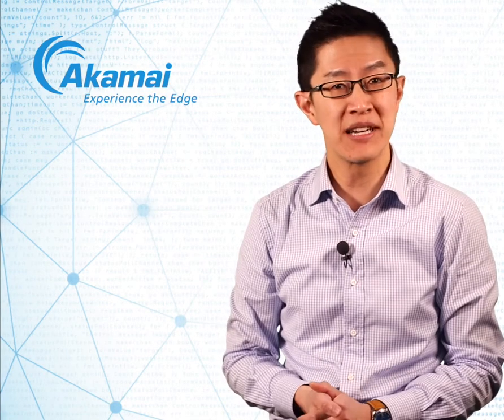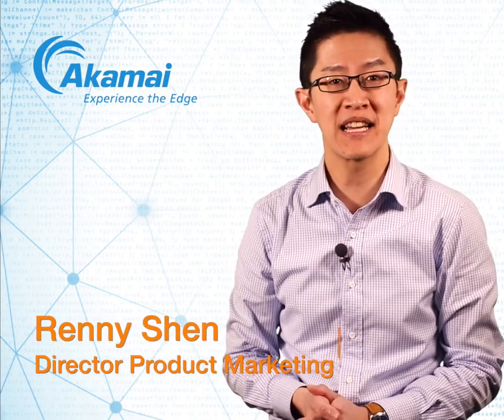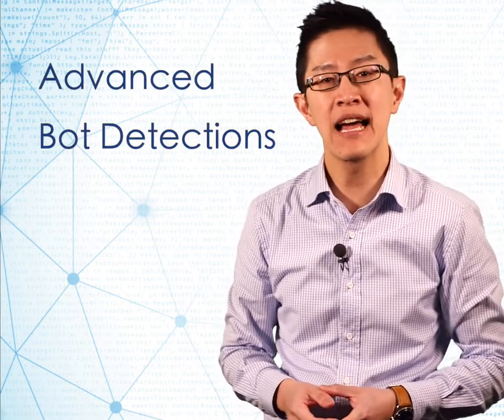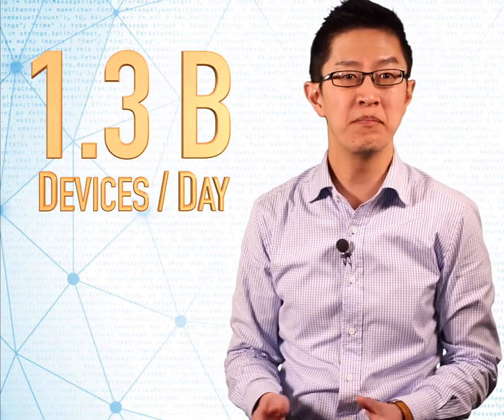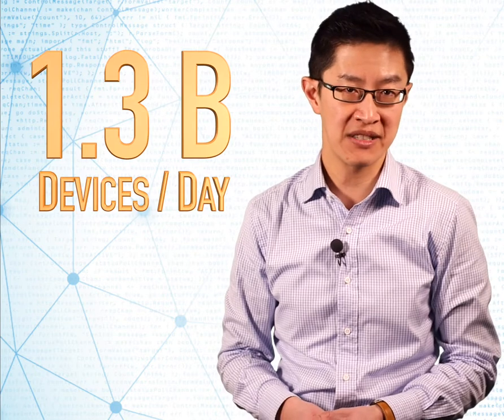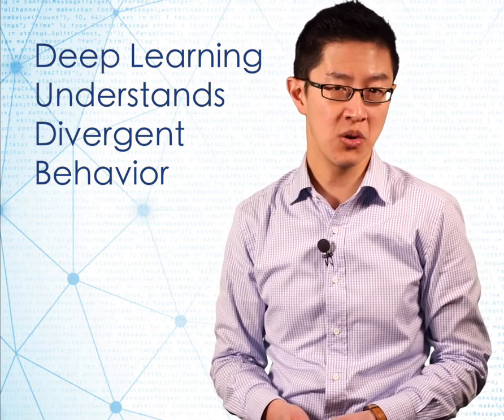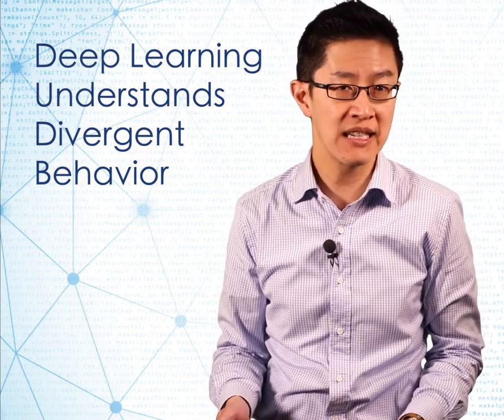What's New in Akamai Edge Security?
Bots are becoming more and more sophisticated. Akamai's Renny Shen discusses how we're using machine learning to stay ahead of the threat landscape and protect our customers.